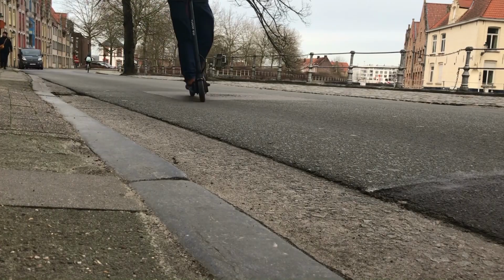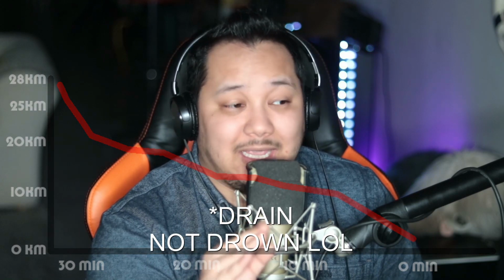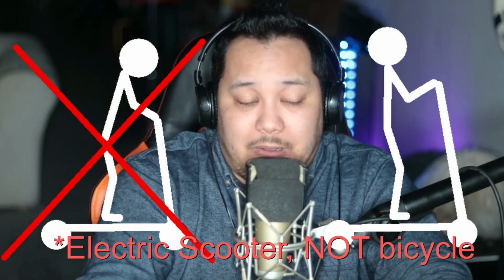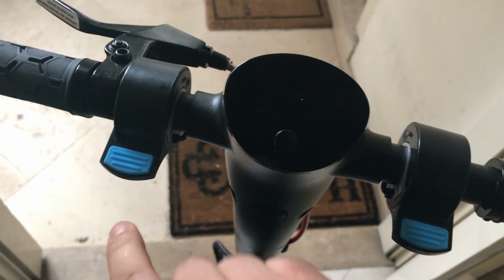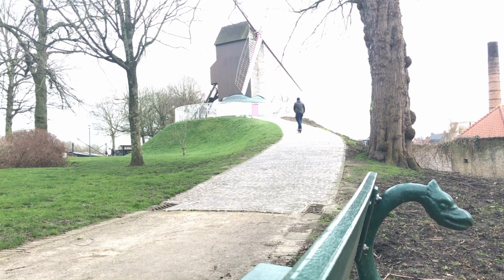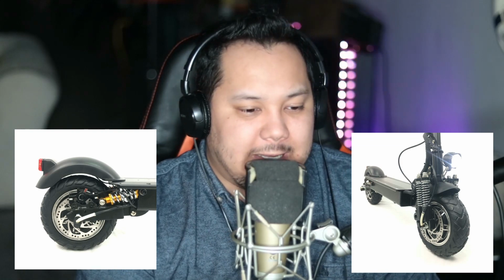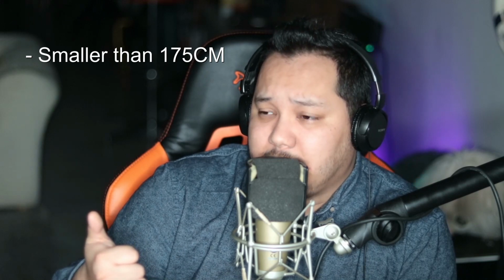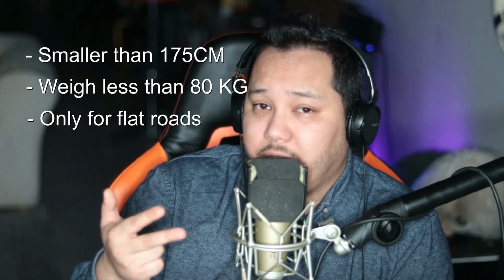KUGOO ES2 / XIAOMI - WATCH BEFORE YOU BUY AN E-SCOOTER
In this video, I mainly test the Kugoo Es2 Height, Safety, Battery Range and the 350W motor speed. It is a BUDGET scooter! You pay what you get for. The brand of the used Lithium batteries are very important as it will determine the range voltage bleedout. As you use this particular scooter, you will experience short distance and very fast decline of speed while driving. I do not recommend the Kugoo ES2 unless you are living in an area where the ground is flat. It's a short range scooter and is not for tall people (MAX. 170cm and MAX. 80KG). I hope you have enjoyed this review! If you did, leave a Share & a comment, as I do read all of them!
It supports and gives more motivation for the next video!
And as always... Apply For Duty!